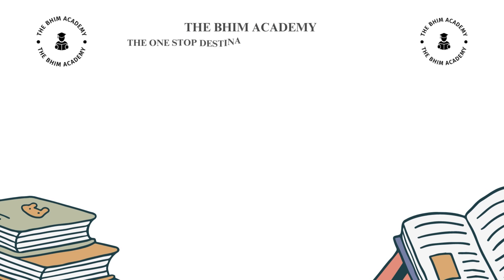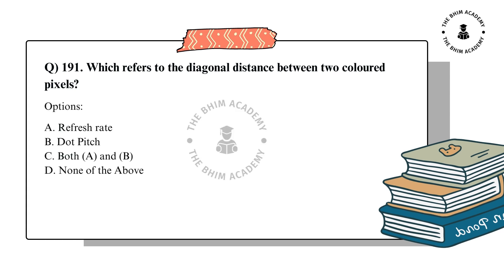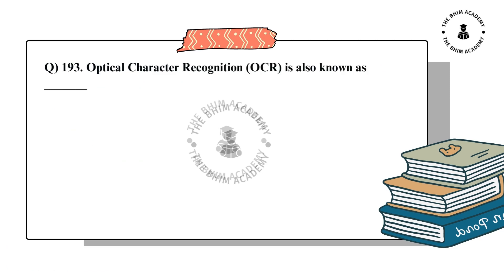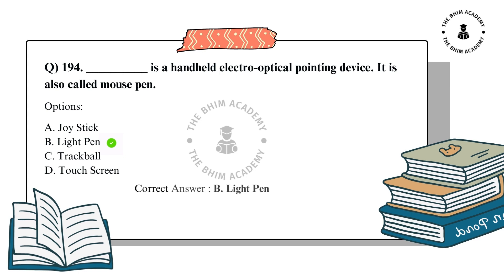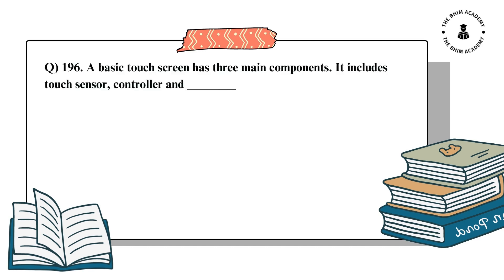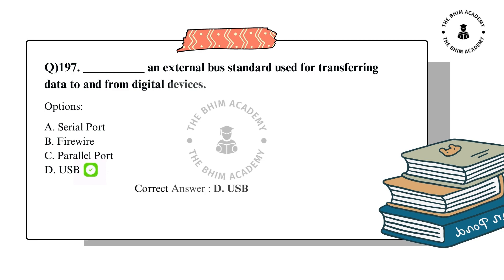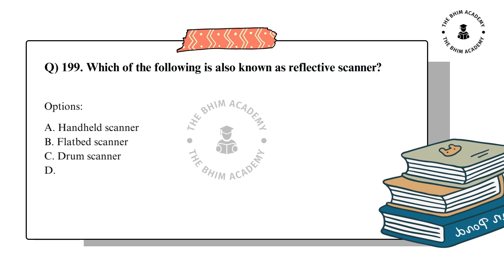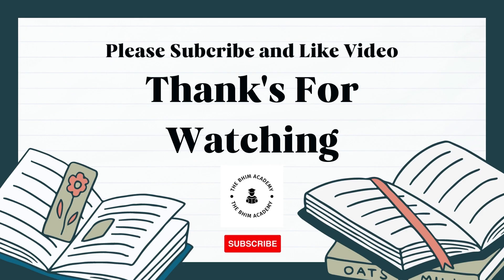computer literacy | computer class | computer basic knowledge | computer MCQ's | computer Awareness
📚 In this video, Boost your computer knowledge with our Computer Literacy series! From the basics to advanced topics, explore hardware, software, networking, and more. Test yourself with MCQs and stay tech-savvy in the digital age. 💻📚🔌

🚀 Strengthen your knowledge with these concise yet impactful one-liners, designed to help you retain key concepts effortlessly. We understand the importance of time management and comprehensive coverage, so each question is strategically chosen to provide you with a quick grasp of crucial subjects.

💡 Why choose THE BHIM ACADEMY?
1️⃣ Expert Instructors: Our experienced faculty are well-versed in exam-oriented teaching and have a proven track record of success.
2️⃣ Comprehensive Content: We provide in-depth coverage of computer knowledge topics to ensure you are thoroughly prepared.
3️⃣ Mock Tests: Get access to regular mock tests to assess your progress and identify areas for improvement.
4️⃣ Interactive Learning: Engage in live Q&A sessions to clarify your doubts and reinforce your understanding.
5️⃣ Proven Results: Many of our previous students have successfully cracked their exams, and now it's your turn!

🏆 Join us now and take a giant leap towards your dream job. Don't let computer knowledge be a roadblock in your success journey!

computer fundamental mcq
fundamentals of computer
computer
computer mock test
computer marathon
computer
computer questions and answers
computer awareness
computer gk
computer networking
computer generation
computer memory
computer fundamental
computer hardware
computer software
operating system
input and output devices
computer history
computer gk
mcq on computer
computer marathon mcq
computer awareness questions
computer abbreviations for competitive exams
computer shortcut keys
computer full form
computer fundamentals and programming
computer course
computer class
computer basics
computer basic knowledge in hindi class 1
computer marathon class
computer memory
computer mcq
computer mcqs
computer mcq in hindi
computer mcqs competitive exams
computer mcq questions for competitive exams
computer mcq question and answer
computer mcq question in hindi
computer mcq questions in english
computer mcq questions class 10
computer mcq question in bengali
computer mcq questions for osssc exam
computer mcq questions for ssc cgl
computer mcq questions in kannada
computer mcq questions in bangla
computer mcq for punjab police sub inspector
computer mcq for delhi police head constable
computer mcq for competitive exams in hindi
computer mcq for punjab exams
computer mcq for ssc cgl
computer mcq for rrb po mains
computer fundamentals
computer for delhi police head constable
computer for uppcl executive assistant
computer for competitive exams
computer fundamentals for delhi police head constable
computer fundamentals and information technology
computer fundamental by keypoints education
keypoints education computer
keypoints education
key point education
computer drawing